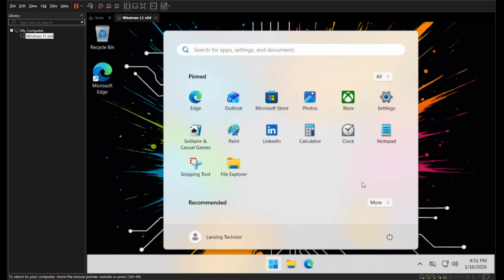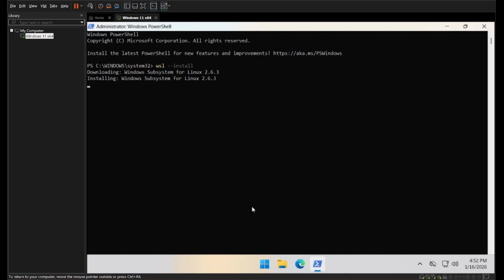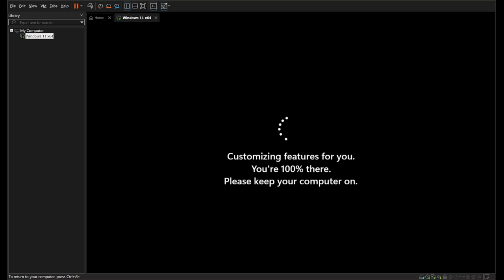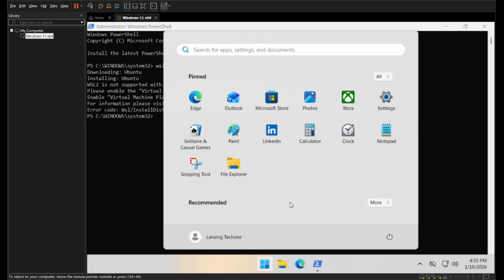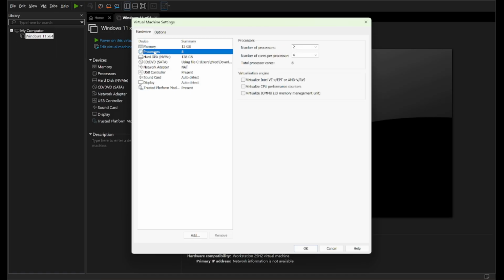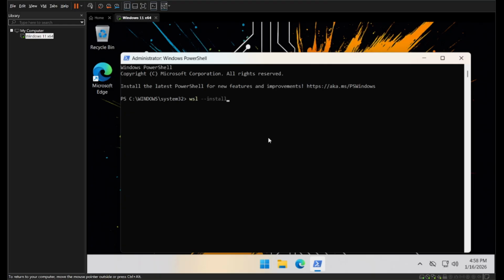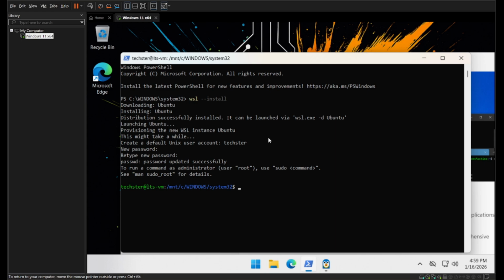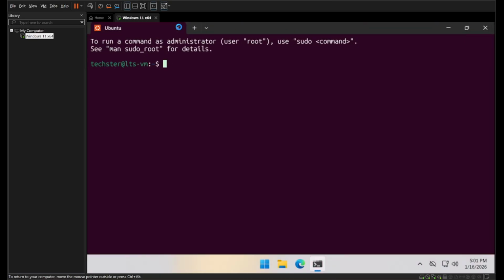Setting Up WSL on Windows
Brendon shows how to install WSL2 on a fresh Windows 11 setup. This video is an aid for using in order to prepare students for the Tech Workshops.